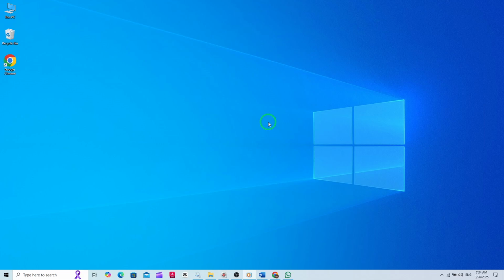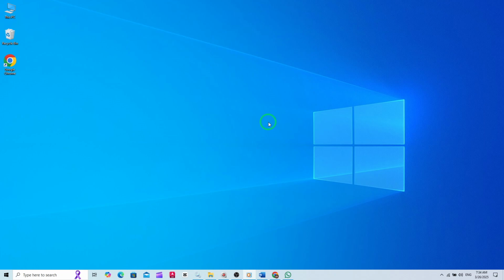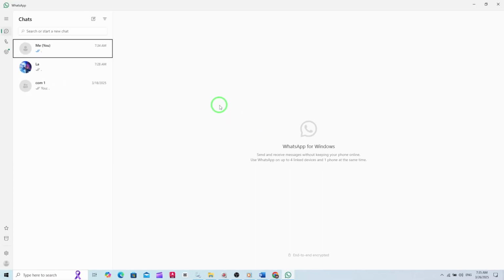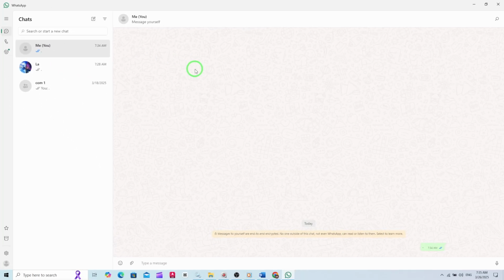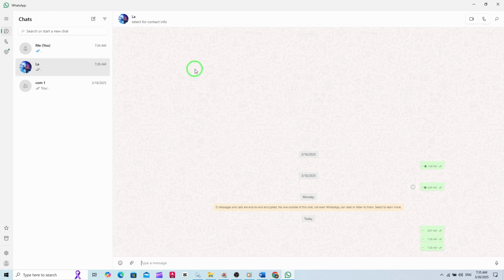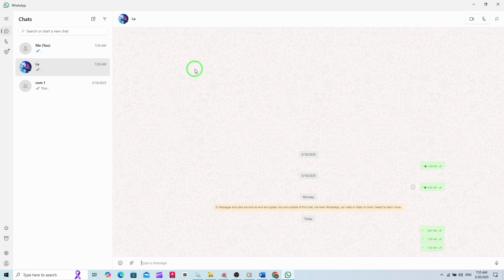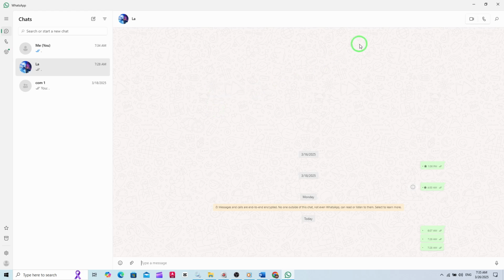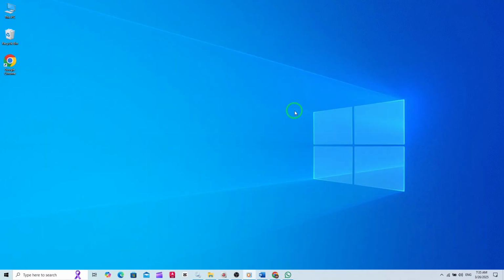How To Go To Next Chat From Shortcuts On WhatsApp App On PC (New Update)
Learn how to quickly navigate between chats in WhatsApp on your PC with this simple keyboard shortcut. This new update allows you to effortlessly move to the next conversation without using your mouse, saving you time and improving your messaging efficiency.

In this video, we'll show you the easy steps to use this handy feature:

1. Open WhatsApp app

2. Open any chat

3. Press Ctrl +P Tab or Ctrl + Shift + ] on your keyboard to go to the next chat

This shortcut is perfect for power users who manage multiple conversations simultaneously. Whether you're coordinating with colleagues, catching up with friends, or managing group chats, this feature will streamline your WhatsApp experience on PC.

Timestamps:

0:00 - Introduction

0:15 - Step-by-step guide

1:00 - Demonstration

1:30 - Conclusion

For more detailed instructions and troubleshooting, check out our comprehensive guide in the video description[7].

Chapters:
00:00 Intro
00:12 Soultion
01:05 Outro